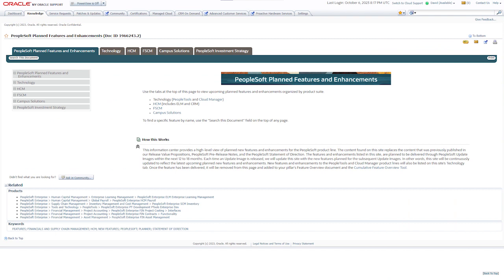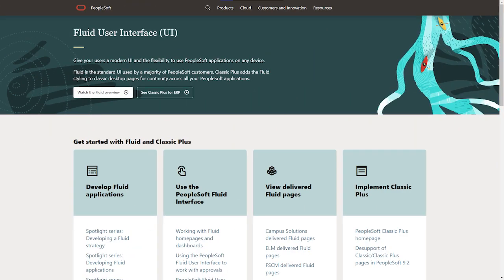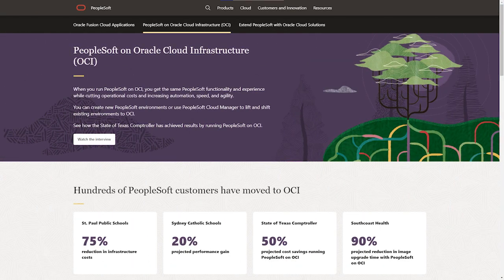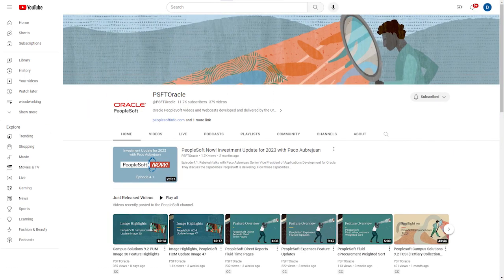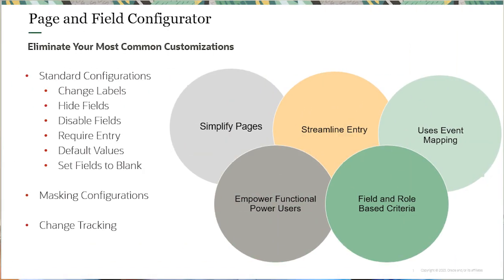PeopleSoft Now! Getting the most from your PeopleSoft System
Episode 4.2. Are you using the best technologies, processes and techniques to run your PeopleSoft systems? How can you optimize your value while lowering your costs? This episode is packed with practical tips and best practices from PeopleSoft experts!

Correction: PeopleSoft FSCM Update Image 48 was released on July 24, 2023